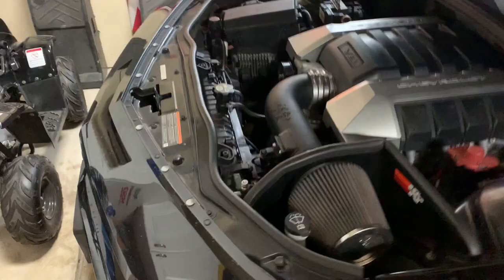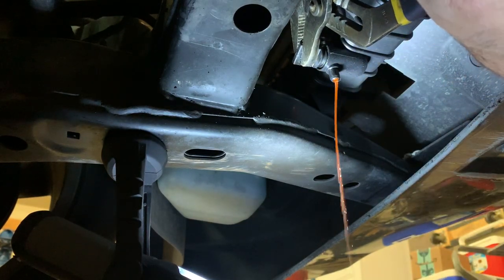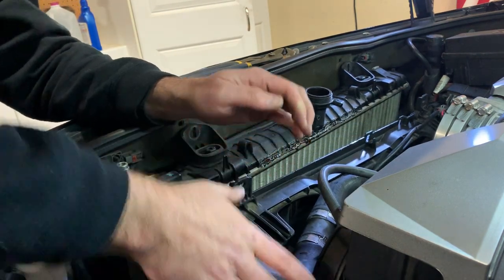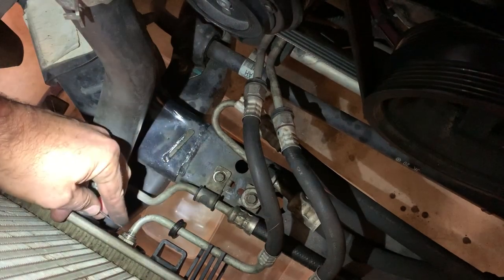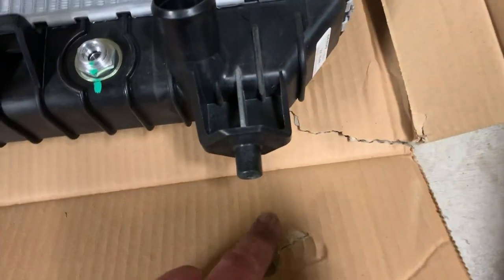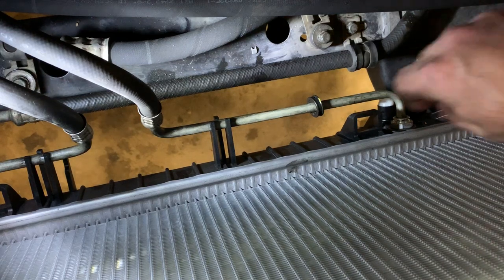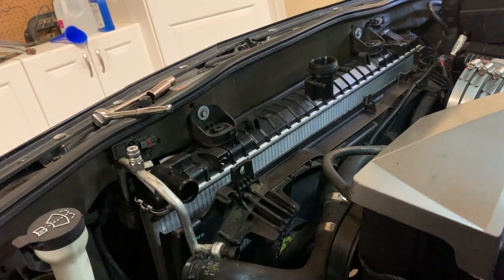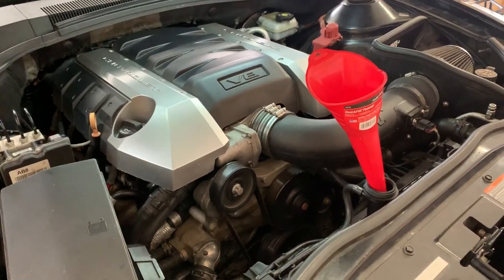How to replace a radiator - 2010 Camaro SS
In this video, I change out the cracked radiator in my 2010 Camaro SS.  This was a relatively simple job that took me about 1.5 hours from start to finish... which included about 20 minutes of struggling to get the fans out.